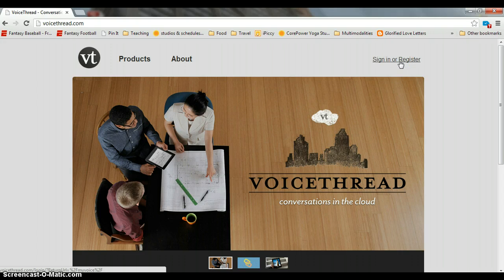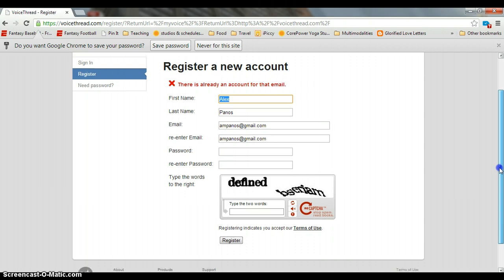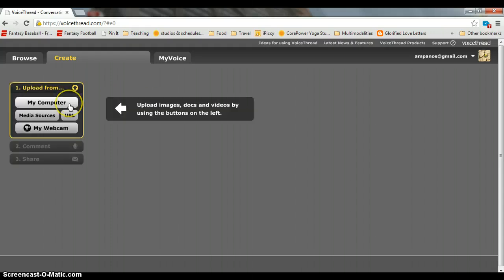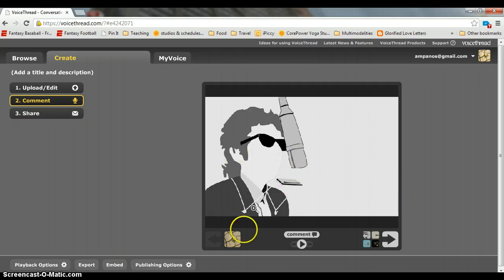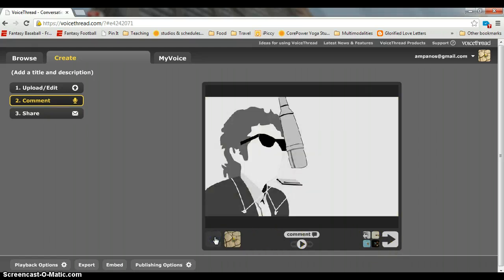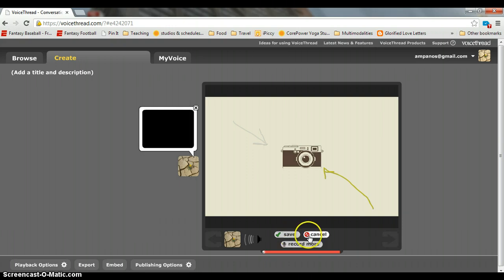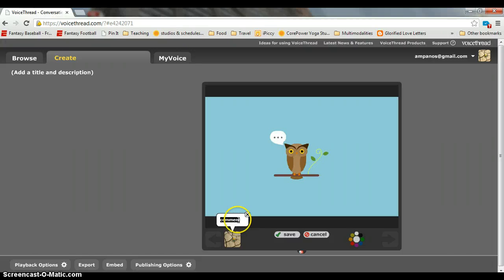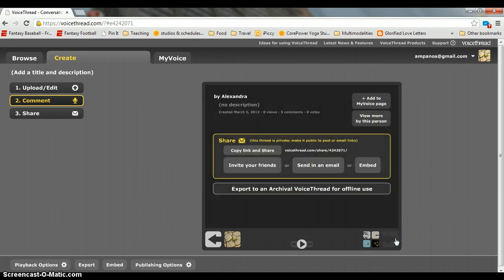Voicethread How-to #1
Voicethread How-to for 6th Grade